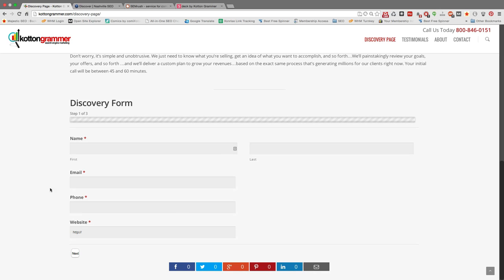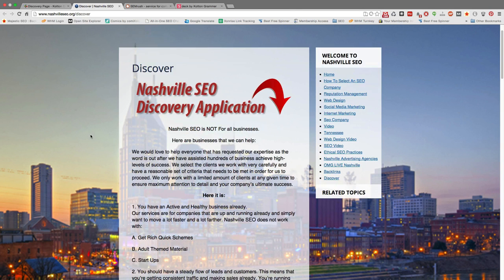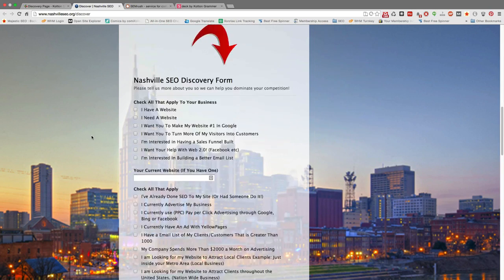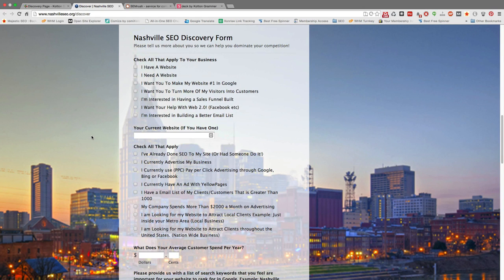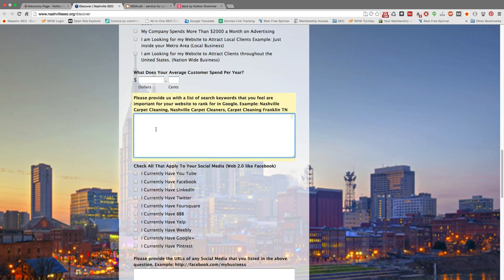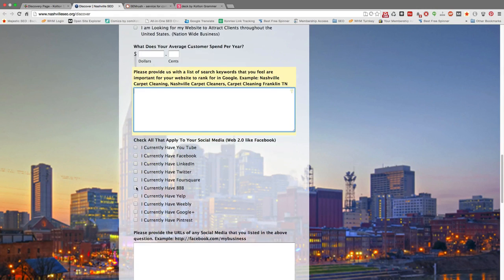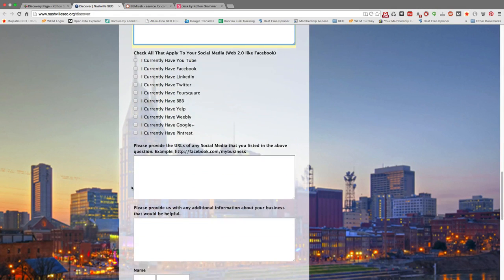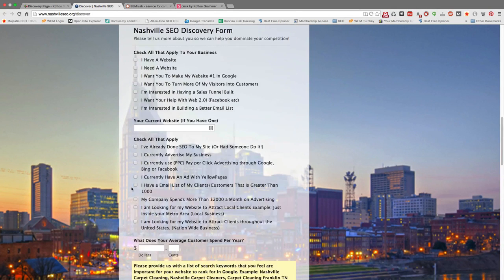Pricing 2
pricing